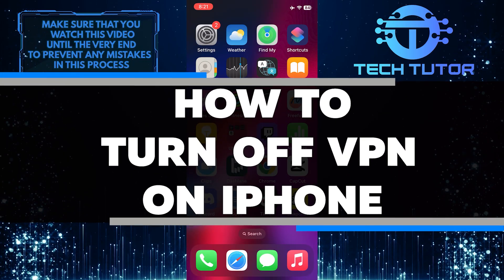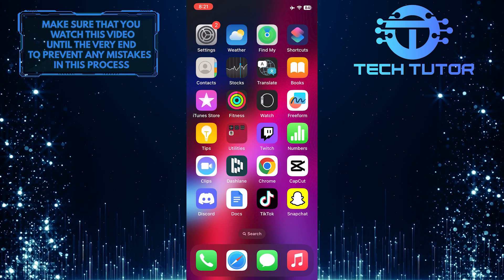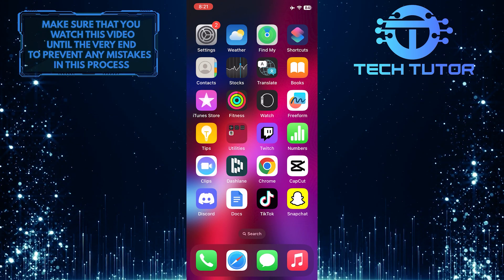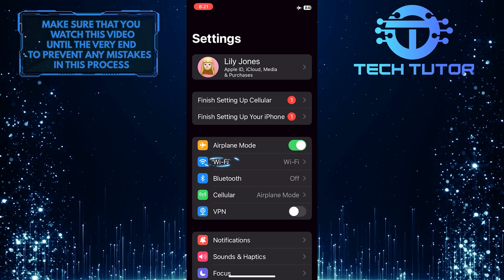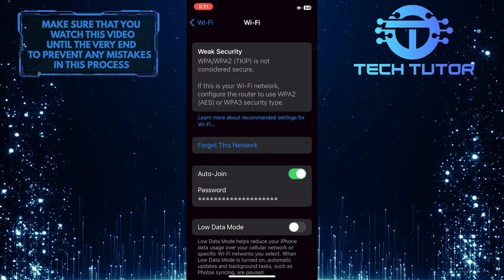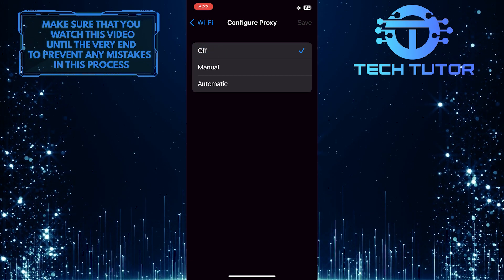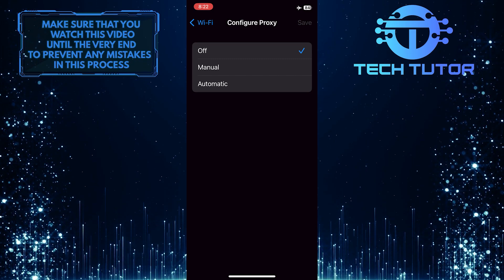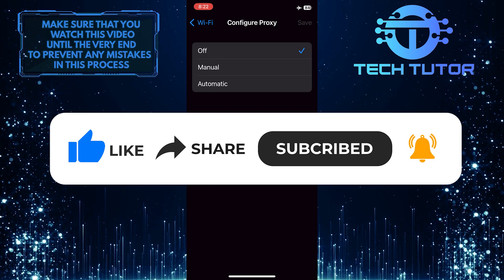How To Turn Off VPN On iPhone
In this short tutorial, we will show you how to turn off vpn on your iPhone. A VPN, or virtual private network, is a technology that allows you to browse the internet securely and anonymously by masking your IP address. However, there may be times when you need to disable VPN in order to access certain websites or use specific apps that require your original IP address.